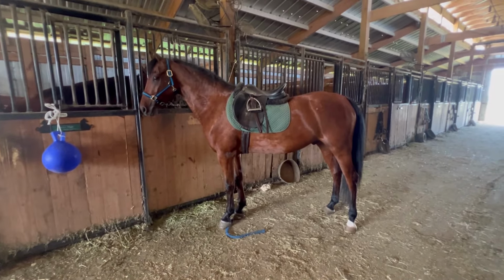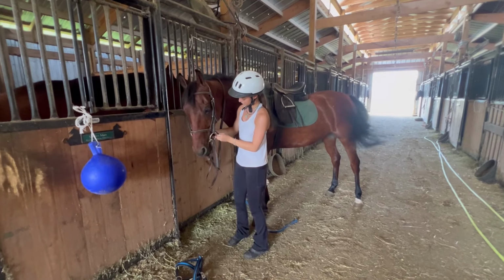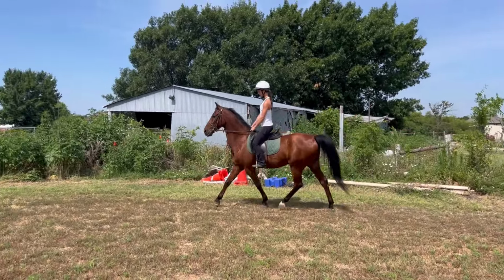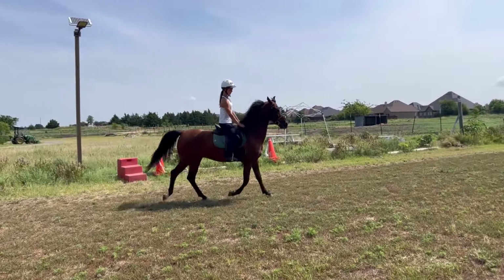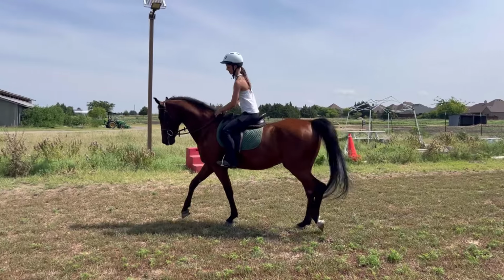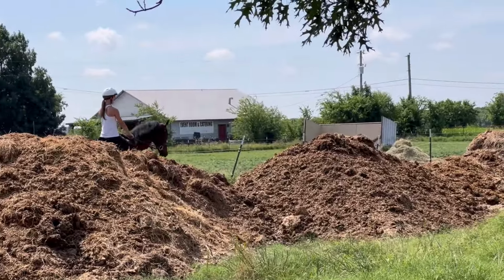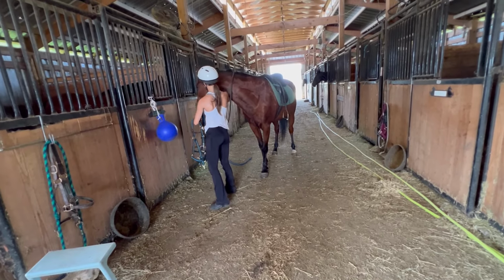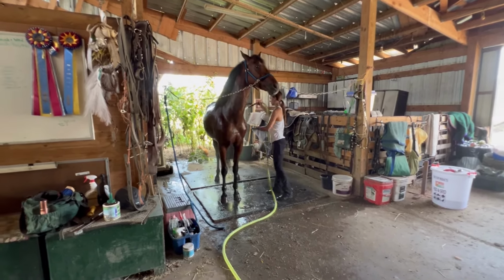Fieldcrest Warlord aka Max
10yr old Registered Morgan Gelding
15.2h
Rides & Drives
Would be a great confidence builder

MorganSafenet.com